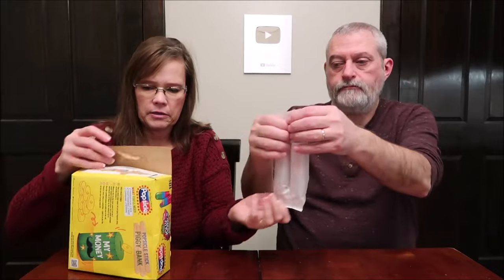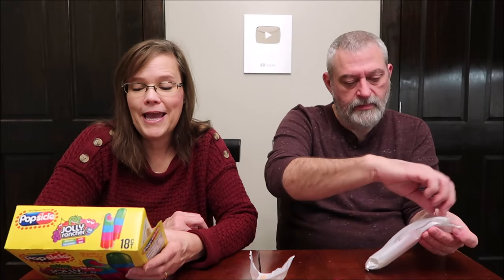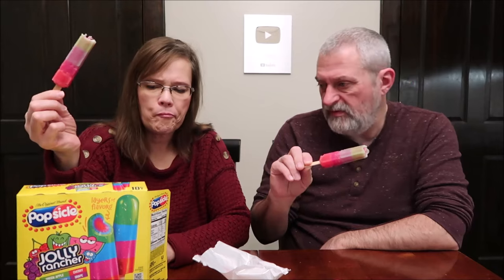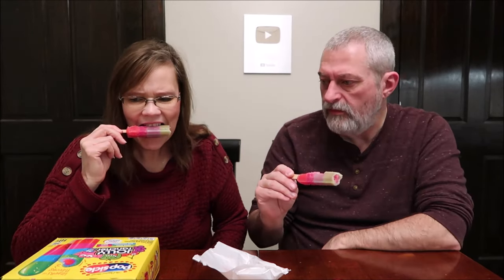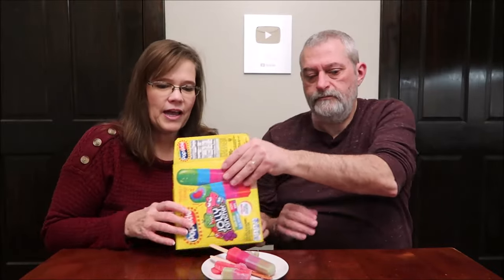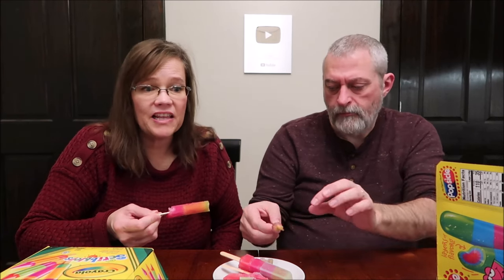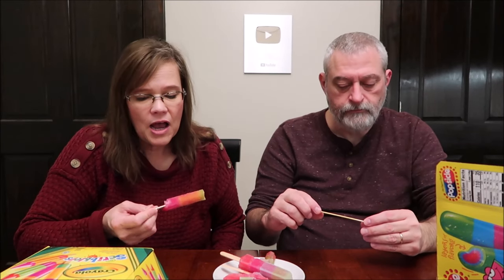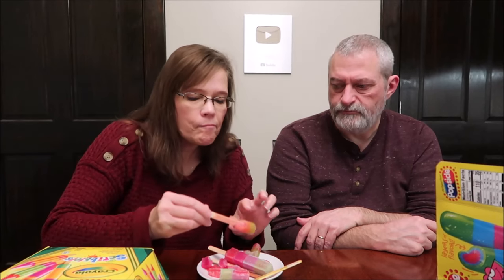Popsicle Ice Pops: Jolly Rancher & Crayola Scribblers Review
This is a taste test/review of the Jolly Rancher and Crayola Scribblers Popsicle Ice Pops. They were $5.99 each at Kroger.
* Jolly Rancher flavors include green apple, cherry, blue raspberry and grape. They are 35 calories each.
* Crayola Scribblers flavors include cherry red, wild watermelon, razzmatazz raspberry and outrageous orange. They are 25 calories each.